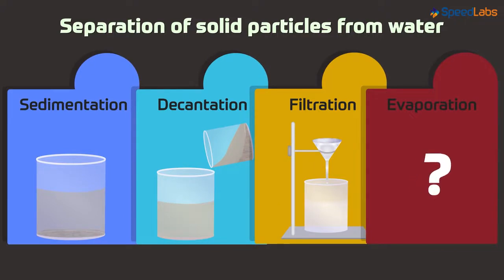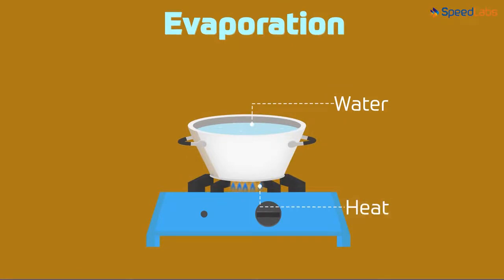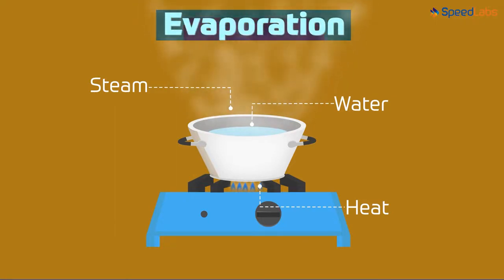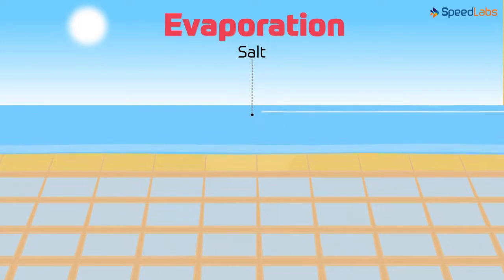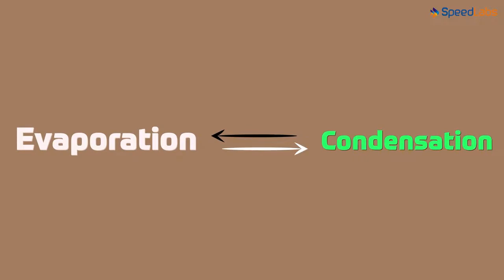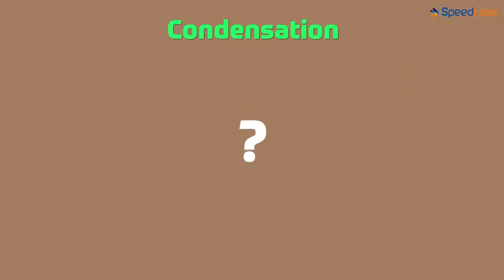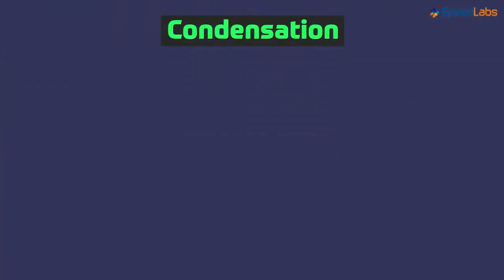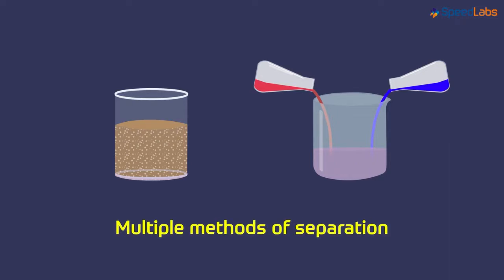Class-6-Science-Ch-7-Separation of Substances-Topic- Evaporation and Condensation